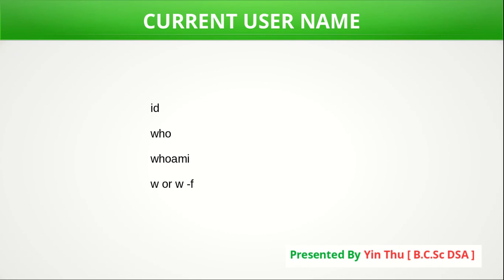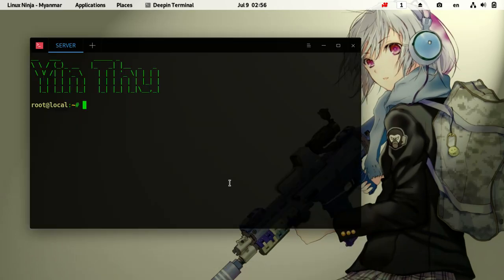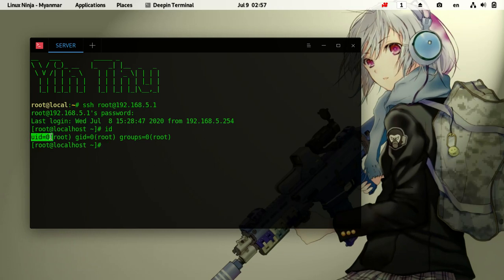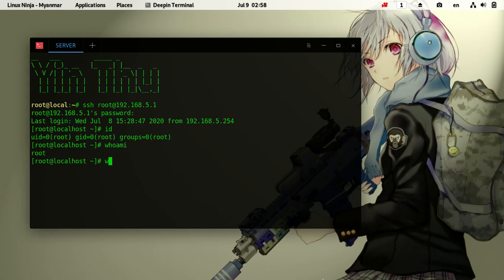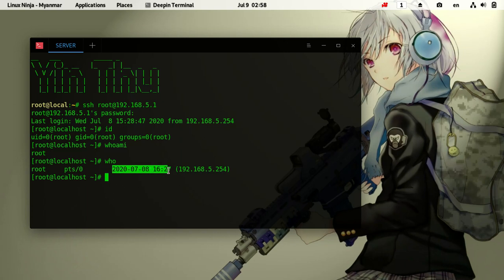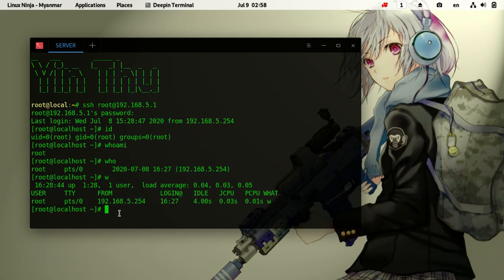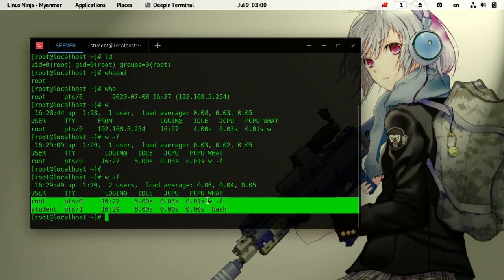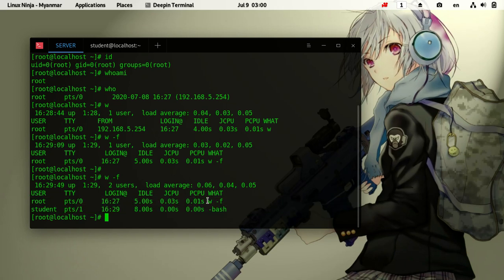01 Current User Name In Linux